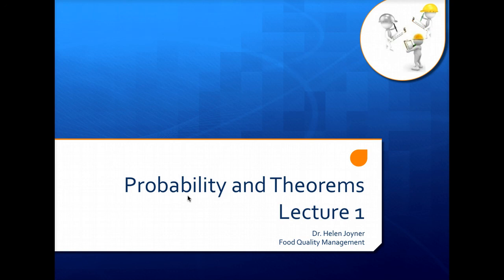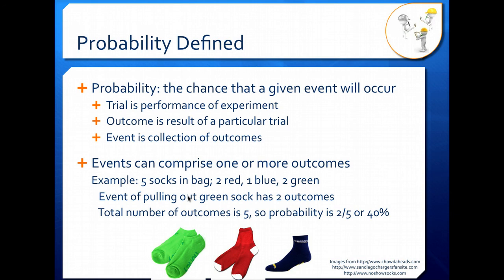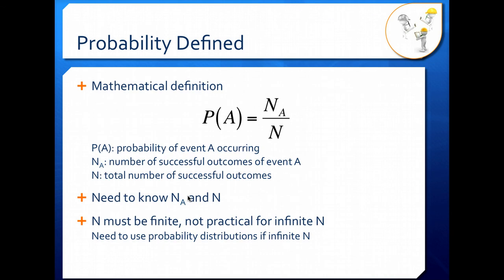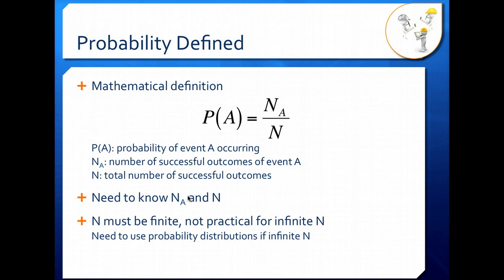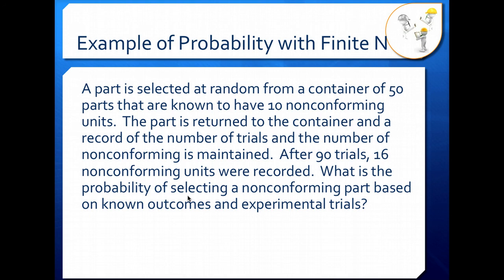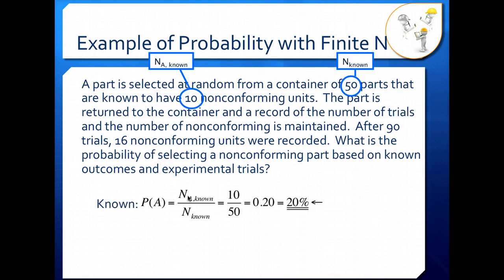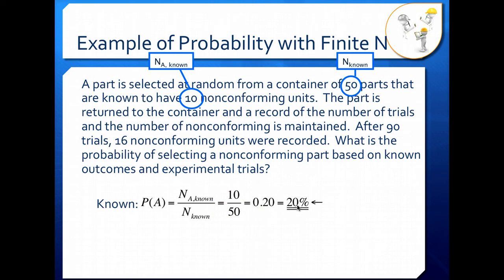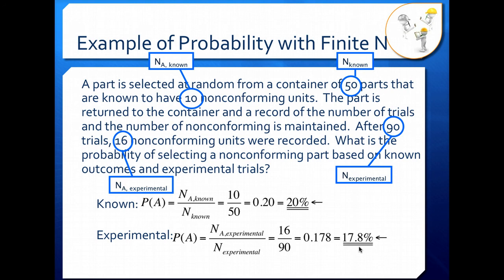Probability and Theorems Lecture 1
Lecture 1 of 5 covering probability and probability theorems.